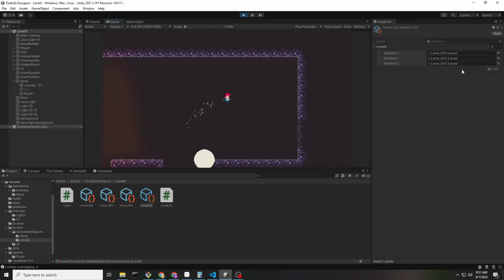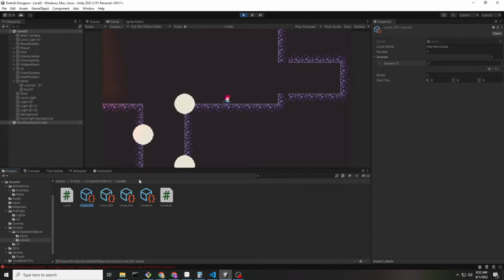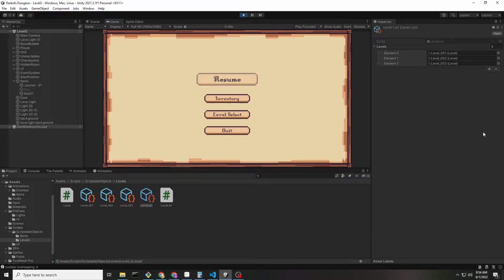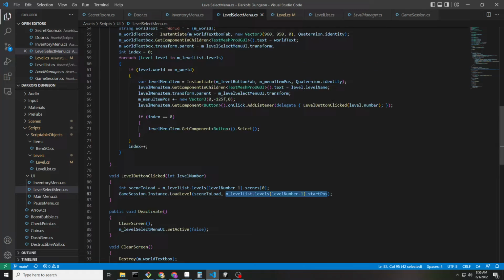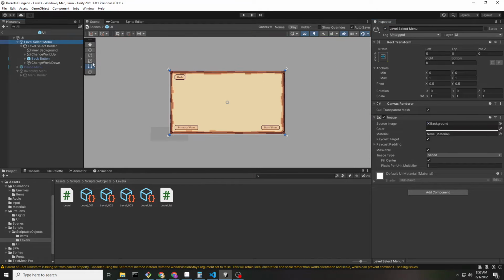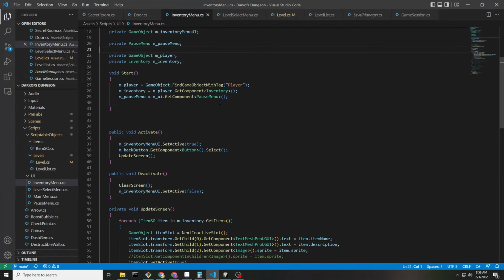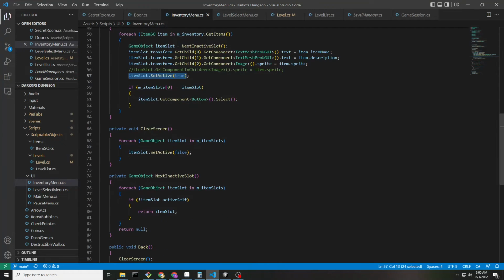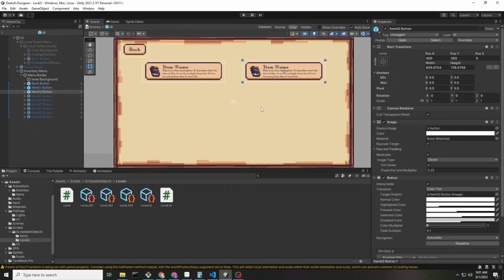Level Management and Menus in Unity - Devlog 03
A devlog update on my menus and level management system using scriptable objects.